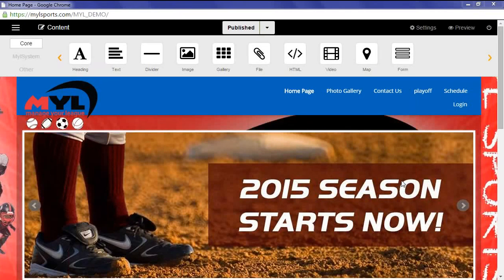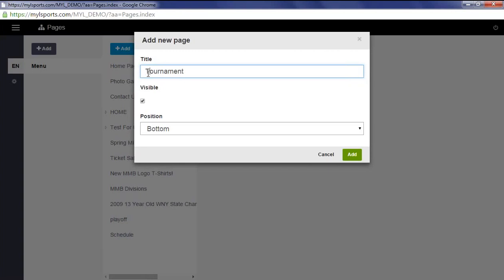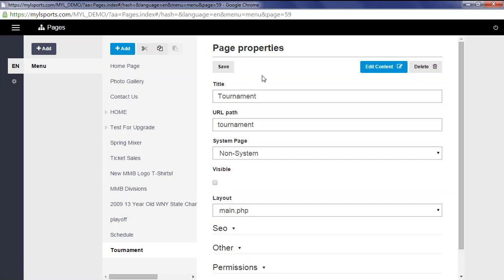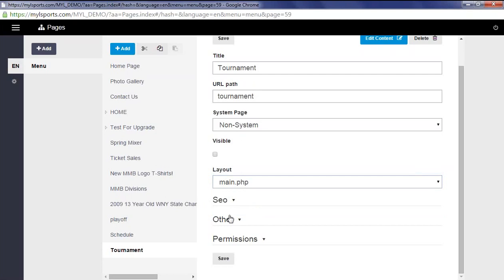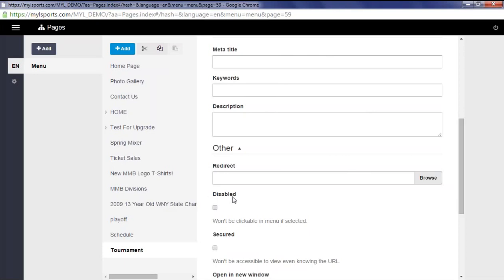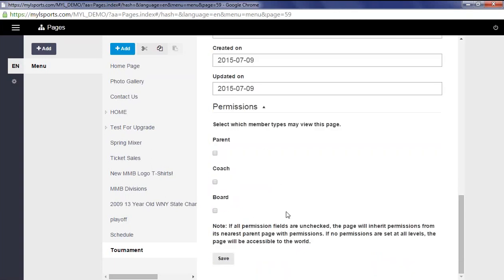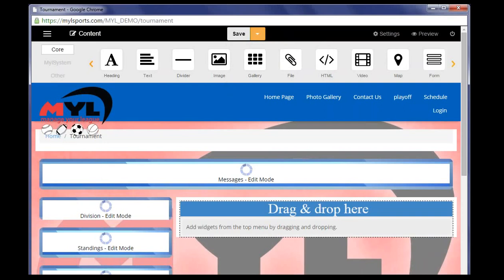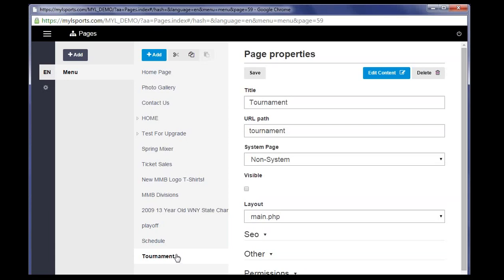Web Editor - Pages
Training for MYLSports.com Web editor